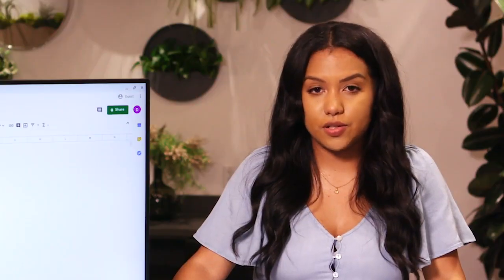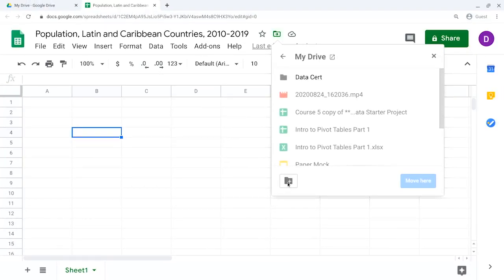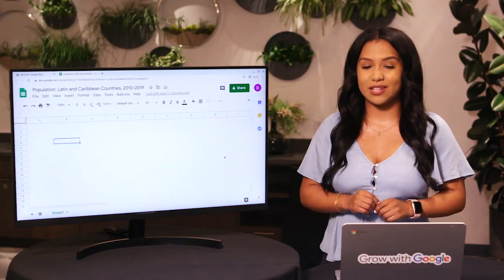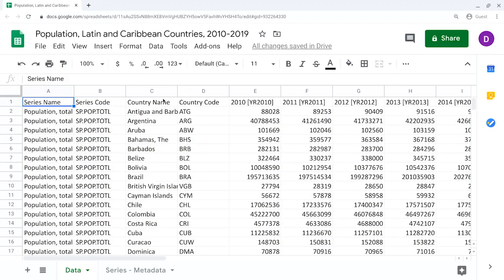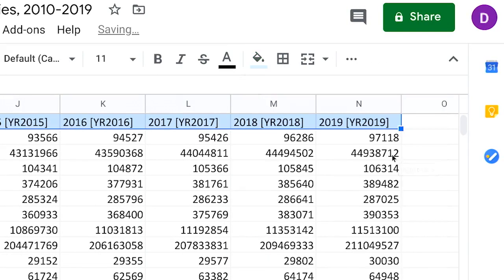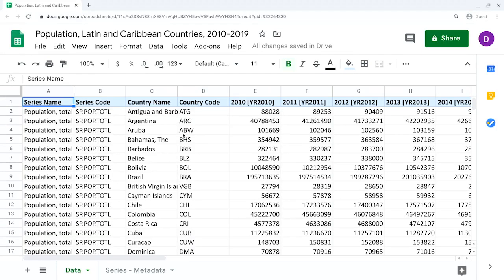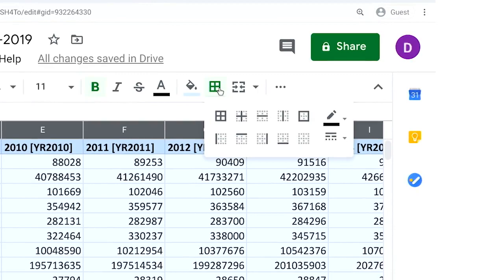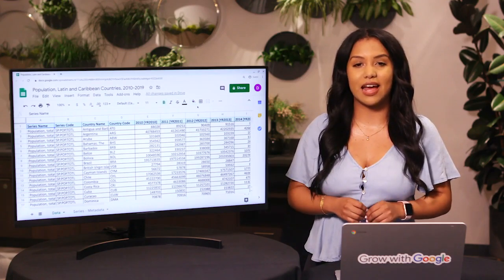Ask Questions to Make Data-Driven Decisions: Step by step in spreadsheets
Course 2: Ask Questions to Make Data-Driven Decisions

Week 3: More spreadsheet basics